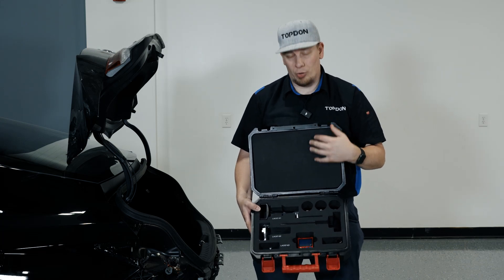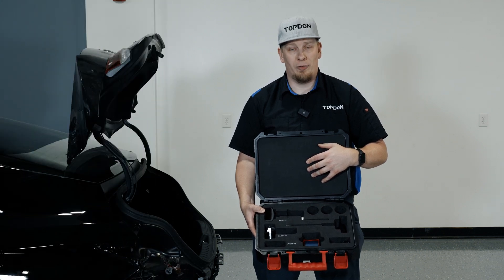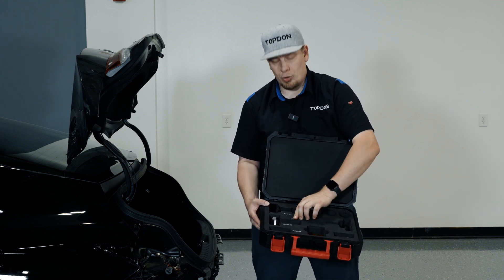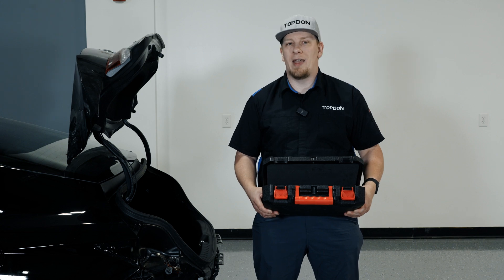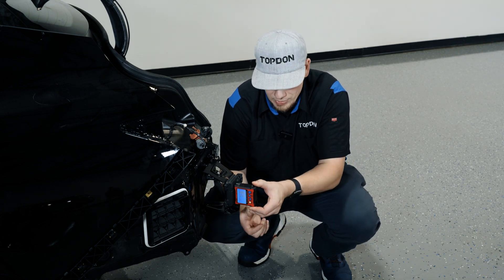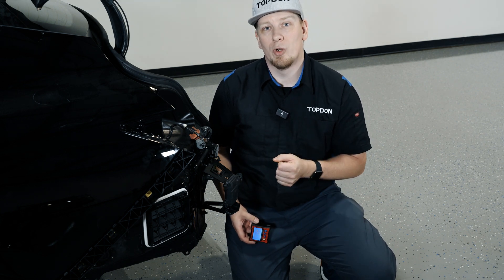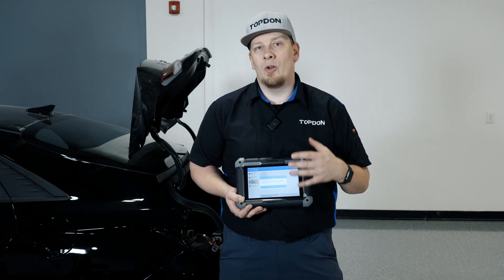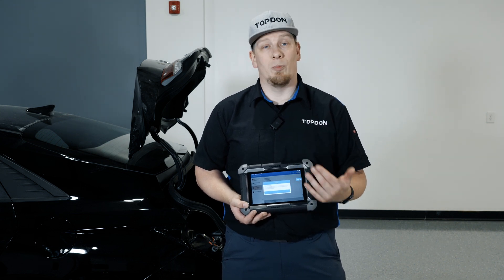TOPDON ADAS Radar Alignment Tool and howto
Join Haakan from TOPDON as he takes you through the TOPDON ADAS Radar Alignment Tool and shows a use case on a 2023 Hyundai rear blind spot module.